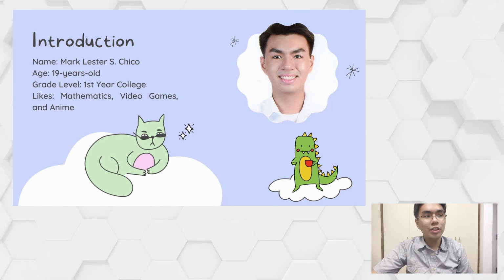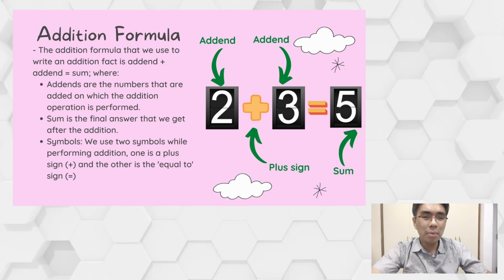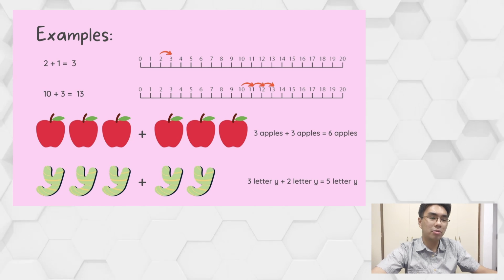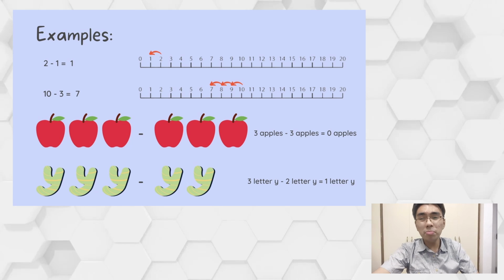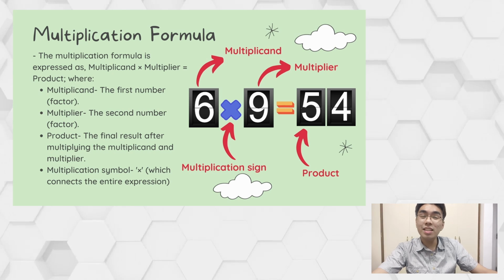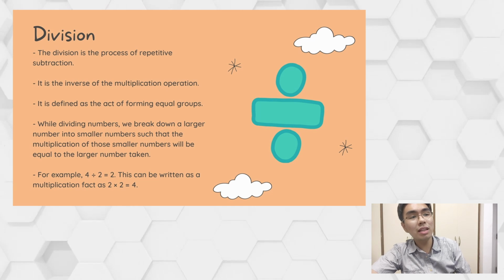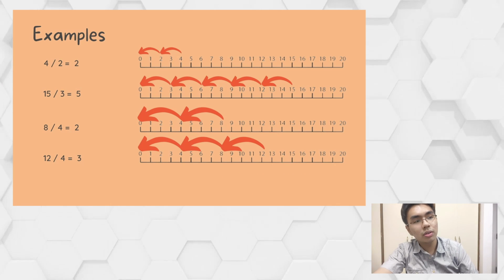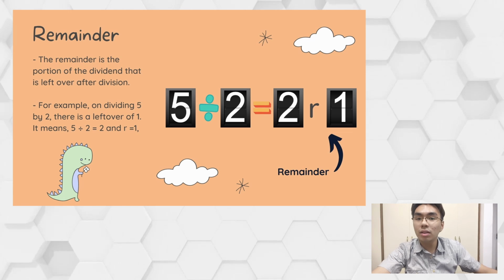Embracing Mathematics: Learning Basic Operations by Heart │ Project Implementation Video in CWTS102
Submitted by: Mark Lester S. Chico
Section: BSCE-A73
Teacher: Ms. Heidee C. Gonzales

This is my project implementation video in Civic Welfare Training Service 2 (CWTS102). I hope you like it!

- Nightcore Lab NCL. (2018). Nightcore - La Da Dee [Video]. YouTube.